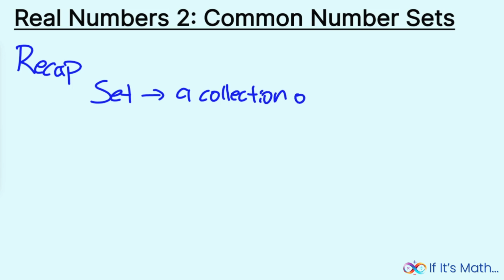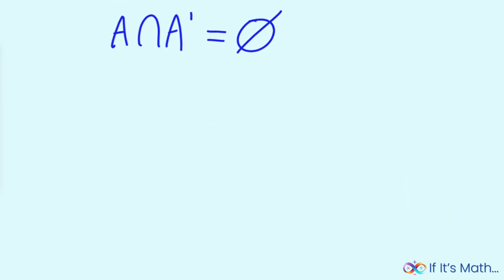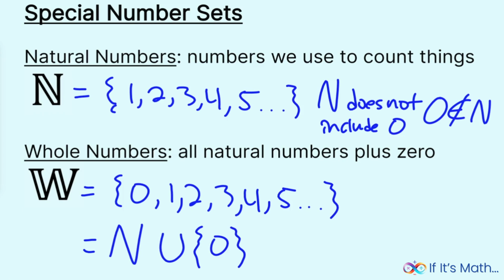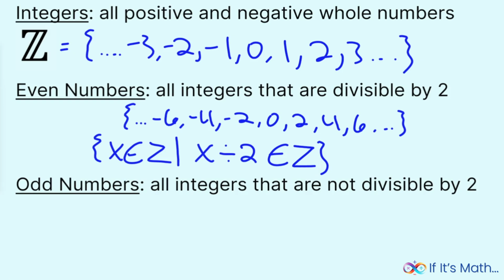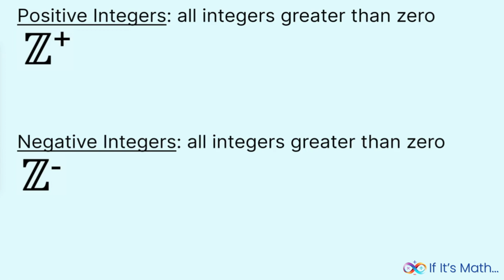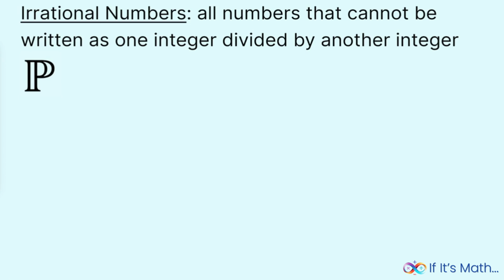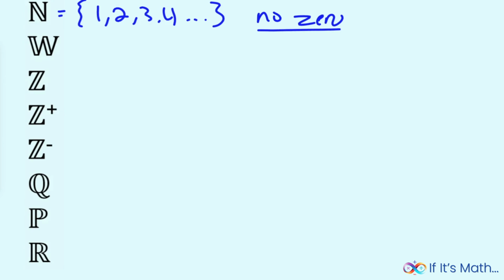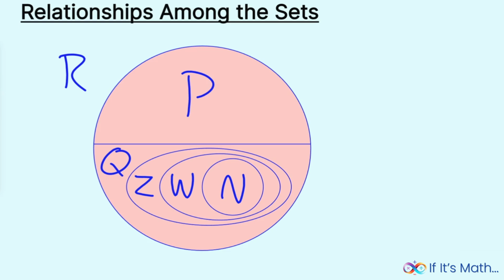Common Number Sets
This overview of common number sets defines many of the most frequently used number sets and how they relate to each other, including natural numbers, whole numbers, integers, prime numbers, composite numbers, rational numbers, irrational numbers, and real numbers.  Part of the @IfItsMath series.